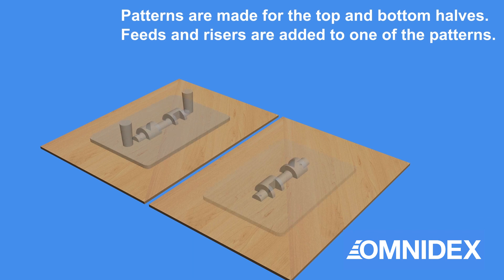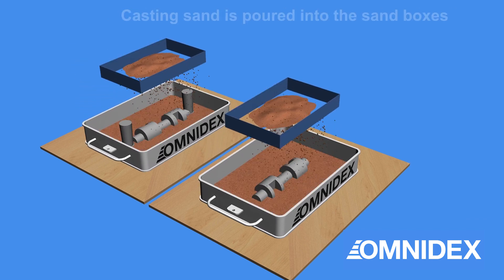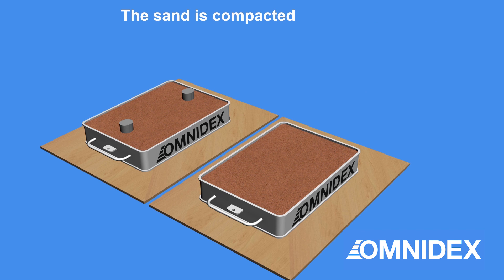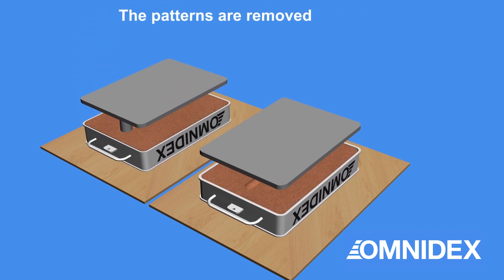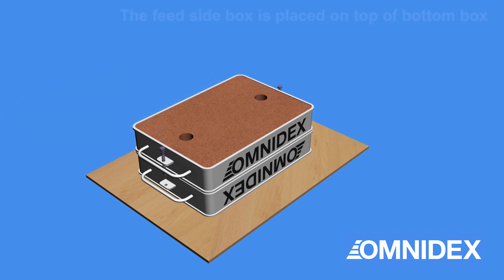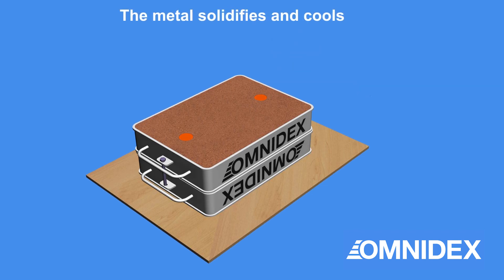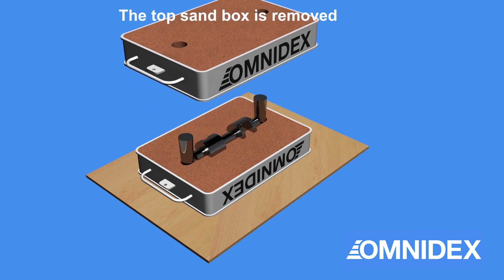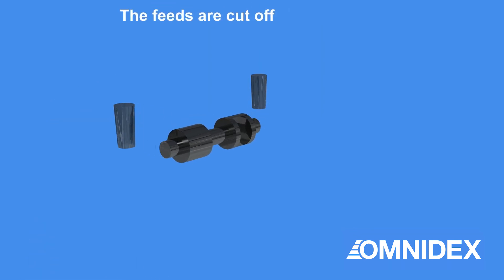Sand Casting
This sand casting animation video shows the easiest and most essential way to understand sand casting!

Sand casting is all about pattern making, mould making, pouring, cooling and shakeout, reclamation, cleaning, fettling and finishing.

Omnidex is a sand casting specialist with over 15 years of experience in the field. What makes us stand out is our total commitment to quality – which is why we have just celebrated 10 years of ISO 9001 certification.